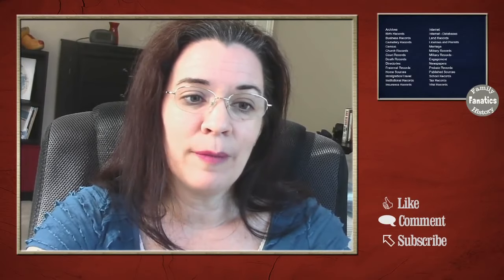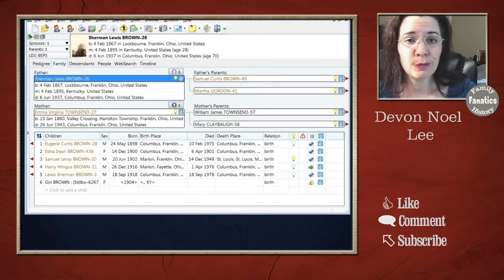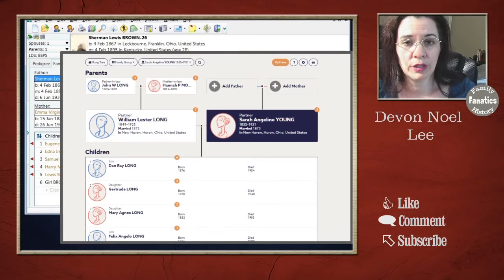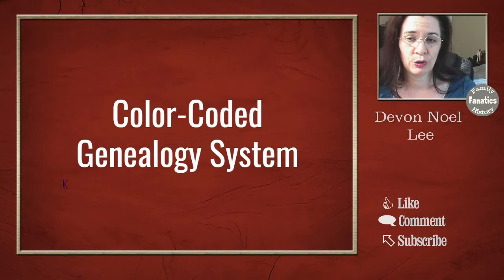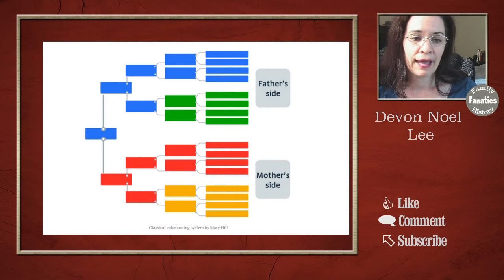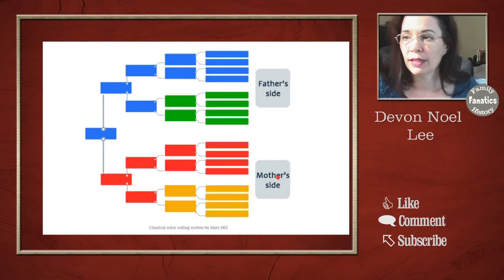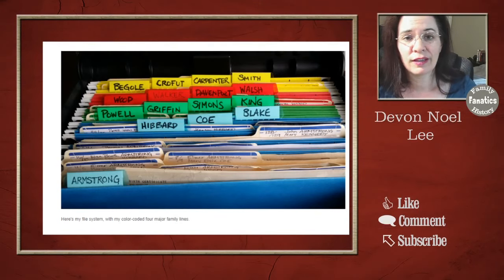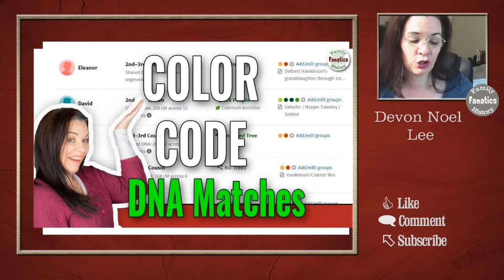5 Best Methods to Organize Genealogy Files | SIMPLIFIED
Discover the five best ways to organize your genealogy files and genealogy papers. If you want to be a better genealogist, you have to organize your family history research.

CONTINUE LEARNING

📓  For all blogs mentioned in this video, check out the show notes.

📓  FREE Preserve the Perishable e-Book for Kindle Unlimited

CHAPTERS
0:00 Introduction
1:00 All the Genealogy Research Papers to Organize
1:18 My Preference for Organizing With Genealogy Software or Online Trees
1:55 Organize your genealogy files by individual names
2:33 Arrange your genealogy files by marriage unites
4:22 Genealogy Organization Color Coding System
5:38 Organize Genealogy Papers by Record Type
7:16 Organize genealogy files by location.